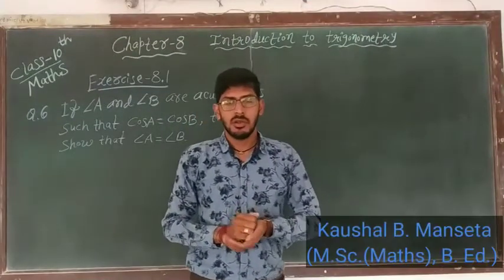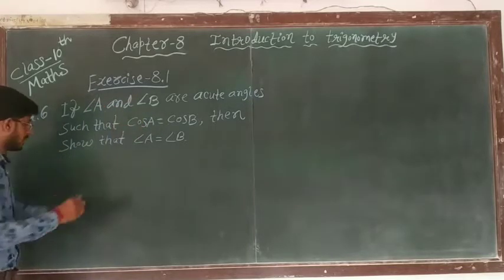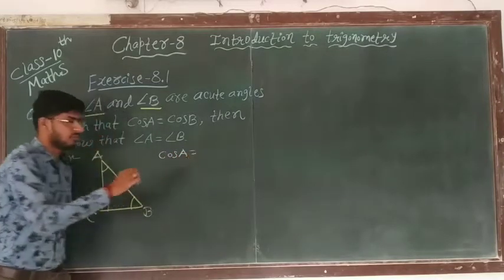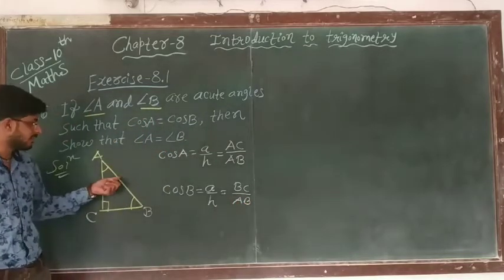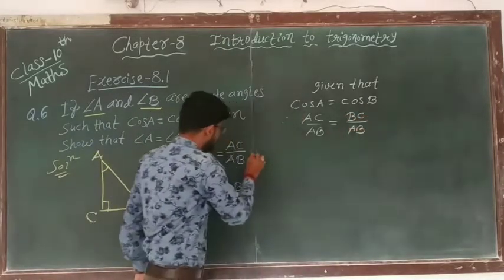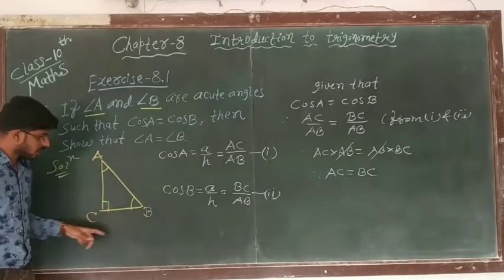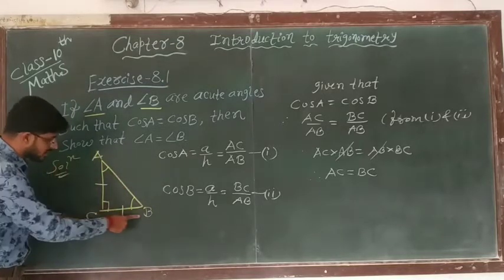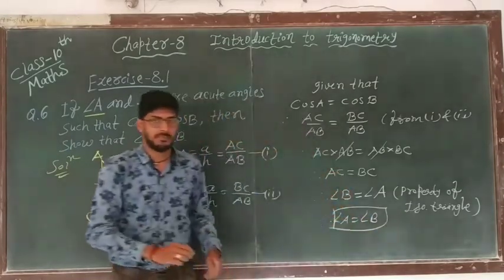CLASS 10 || MATHS || NCERT || CHAPTER 8 || INTRODUCTION TO TRIGONOMETRY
MATHEMATICS
CHAPTER 8📕

EXERCISE 8.1
QUESTION 6